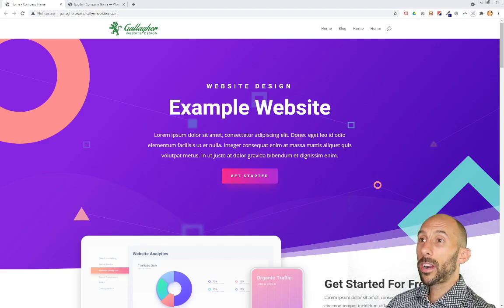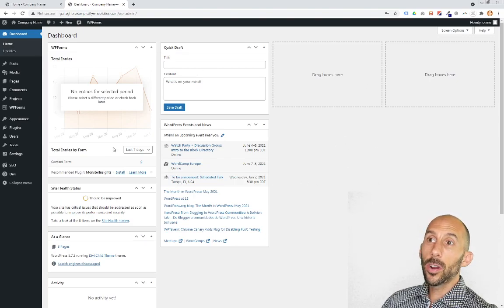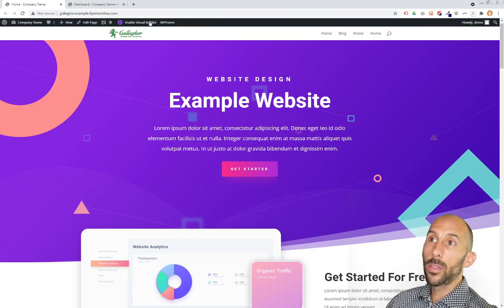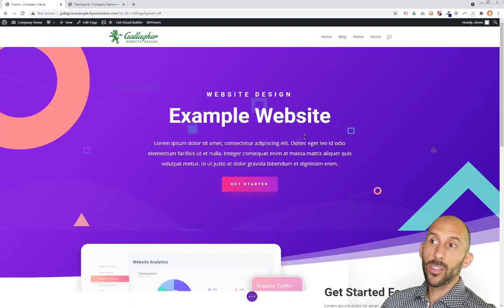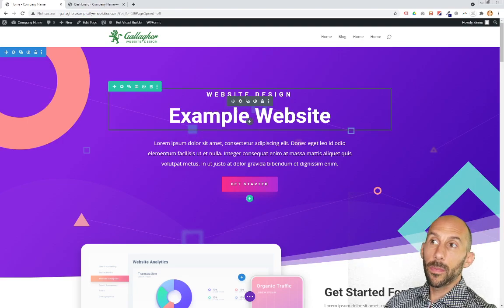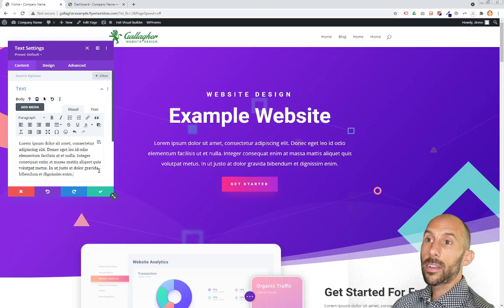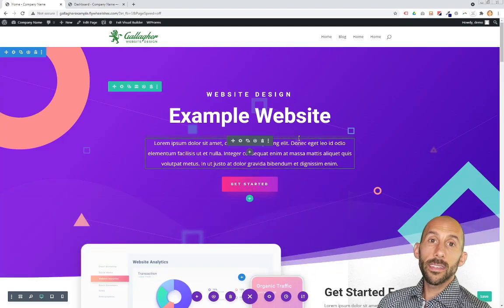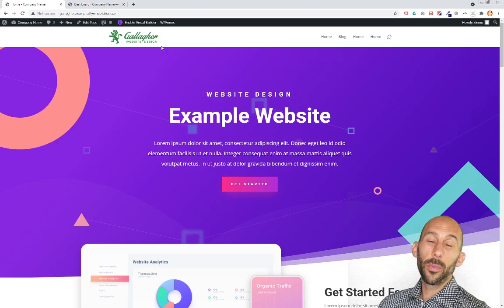How to Enable Divi Visual Builder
How to enable Divi Visual Builder. I this video we discuss how to enable Divi's Visual Builder.

Here is a the step-by-step process for how to enable the visual builder.

1. The first step is to login to WordPress admin.
2. Go to the desired page you'd like to edit using the visual builder.
3. Click on the "Enable Visual Builder" link in the top black banner.
4. Edit the page as needed.
5. Click the Save button at the bottom right corner. If you don't see a save button then click the 3 dot circle icon at the bottom center of the page.
6. Wait for the page to save.
7. Click the "Exit Visual Builder" link in the top black banner.

If you follow those easy steps you should be able to enable the visual builder, make your changes, and then exist the builder.

Gallagher Website Design
430 3rd Ave S Unit #318